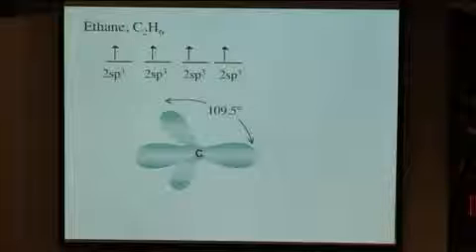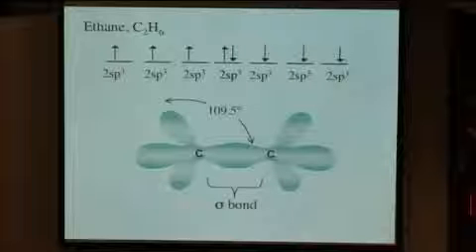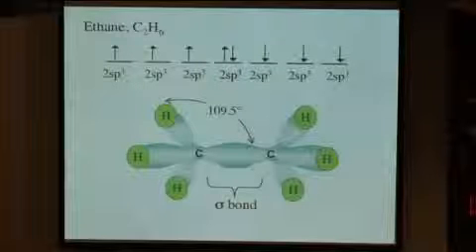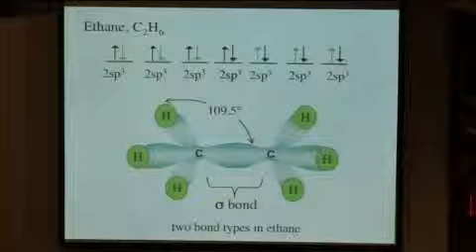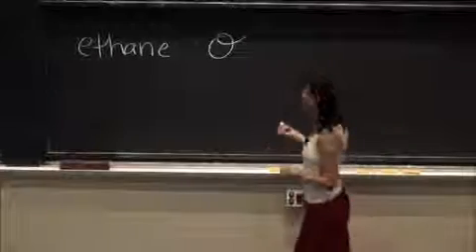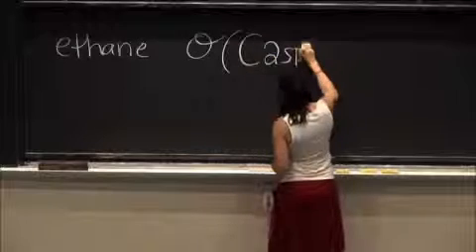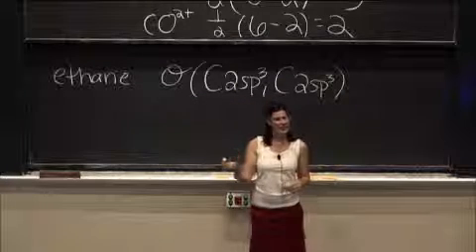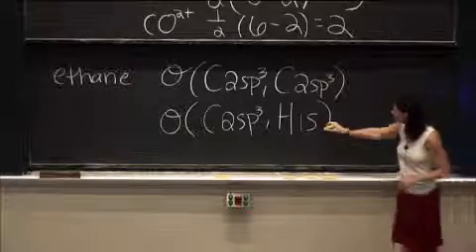Lec 15, Valence Bond Theory and Hybridization, Hybridisation of Atomic Orbitals, Ethane